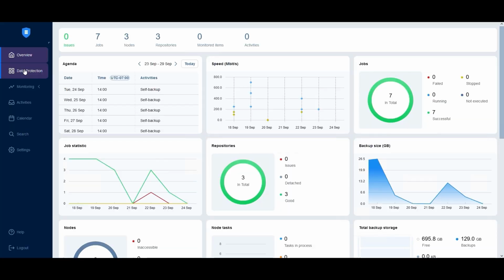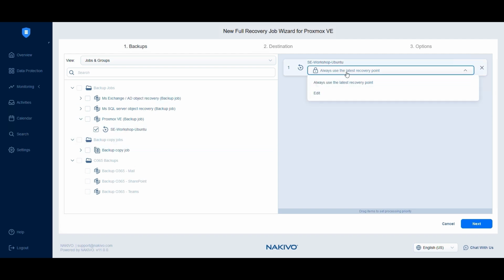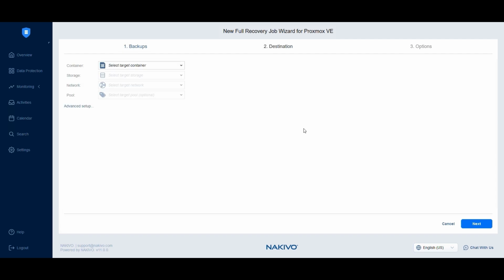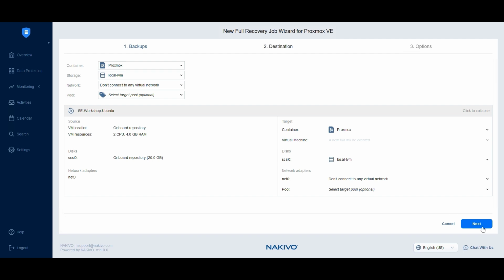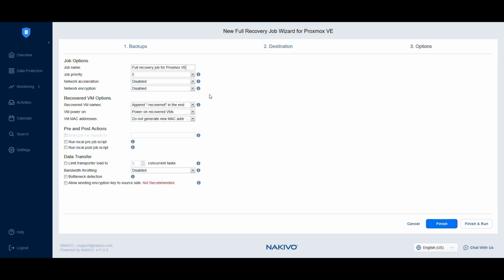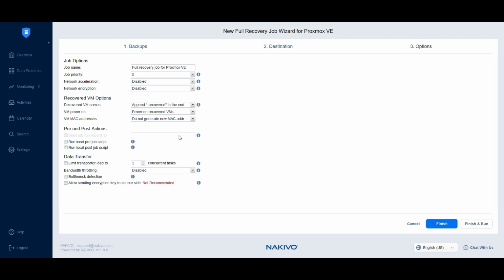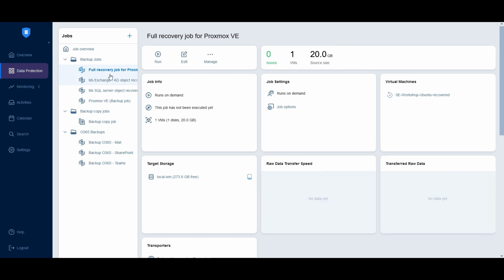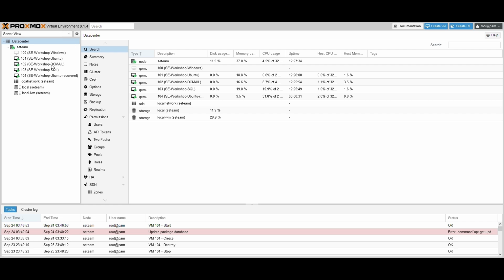Recover VMs from a Proxmox VE Backup with NAKIVO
Watch this video to learn how to recover virtual machines from Proxmox VE backups in NAKIVO Backup & Replication. Find out how to create, configure and run a full recovery job for Proxmox VE VMs.

Timecodes:
0:00 Intro
0:13 Opening Full Recovery Job Wizard
0:38 Backups step
1:06 Destination step
1:41 Options step
2:48 Finish recovery job creation
3:25 Recovery job completed successfully